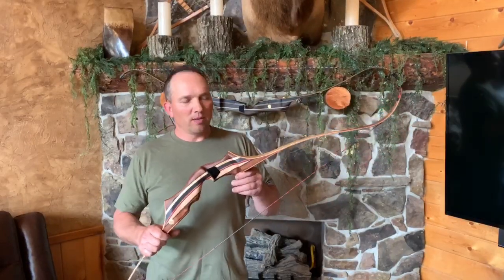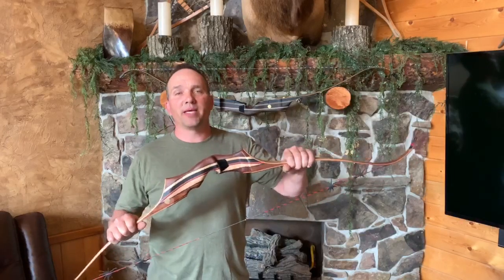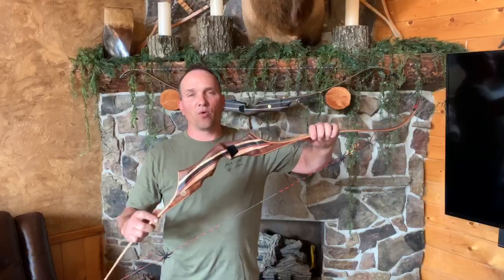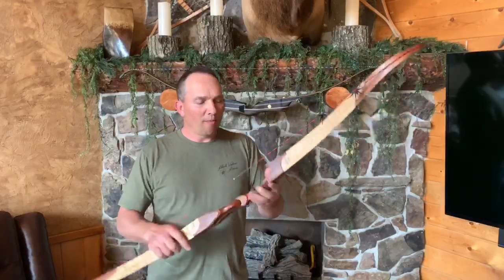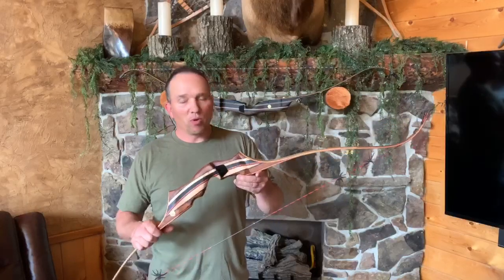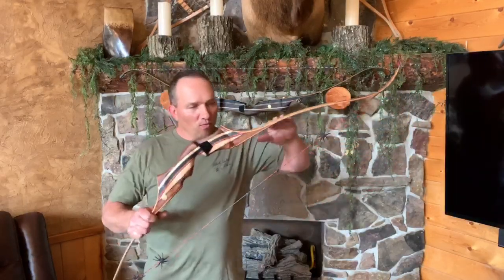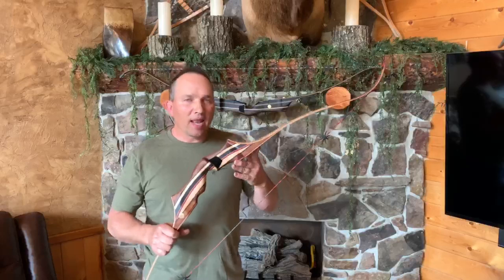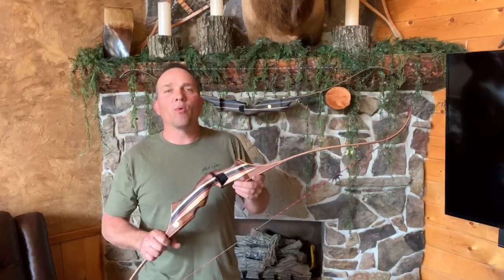Black Widow PA 1 Piece Recurve Series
Black Widow PA 1 Piece Recurve Series (Precision Anniversary)